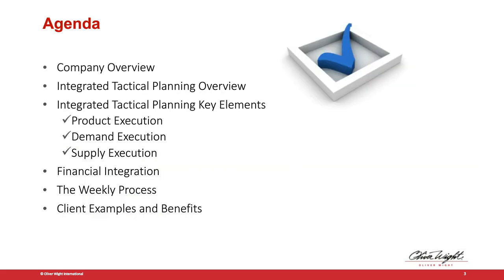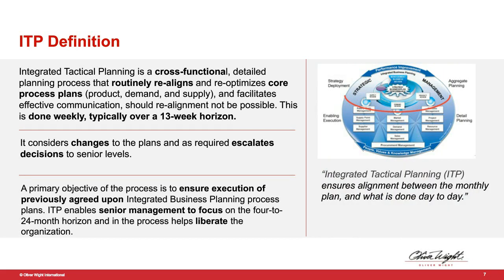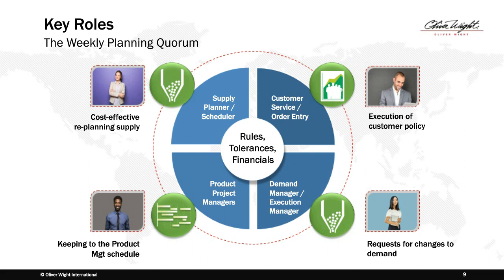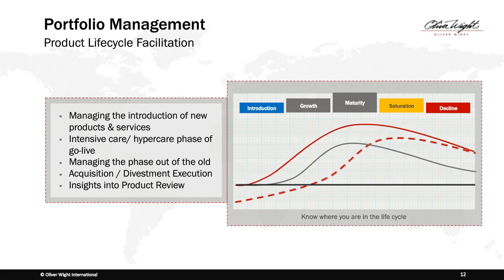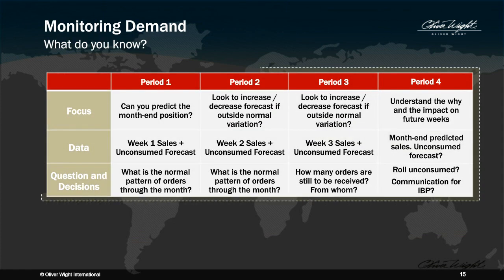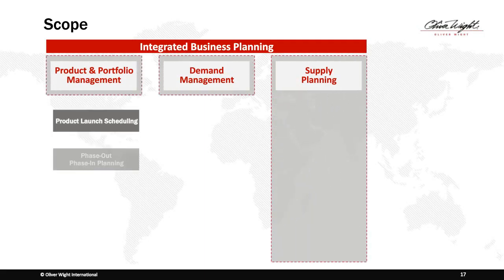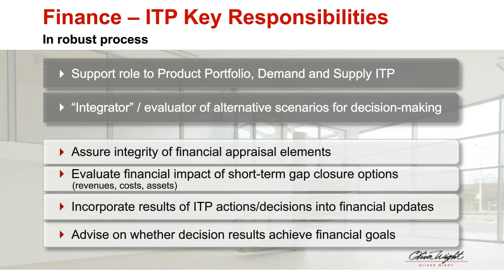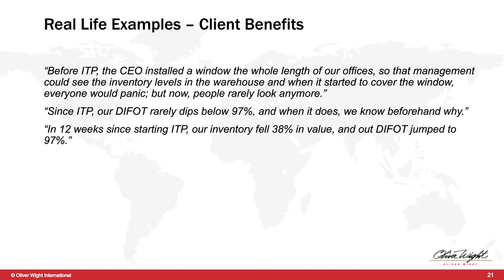Successful Execution and the Role of Integrated Tactical Planning